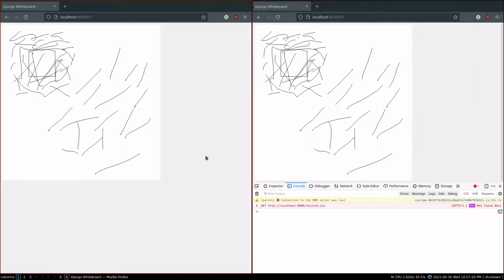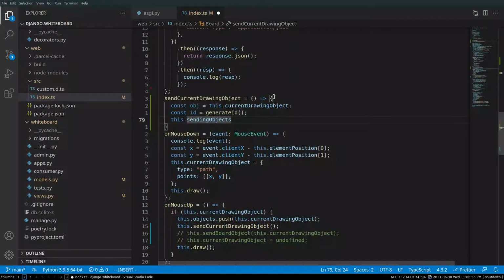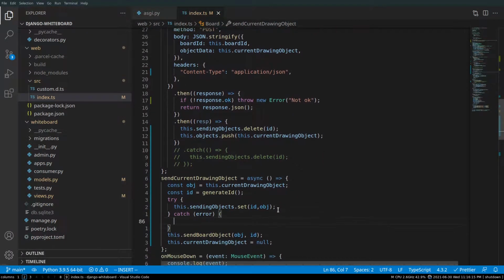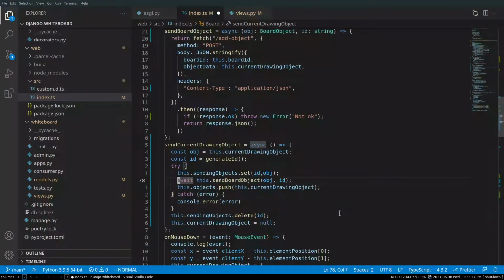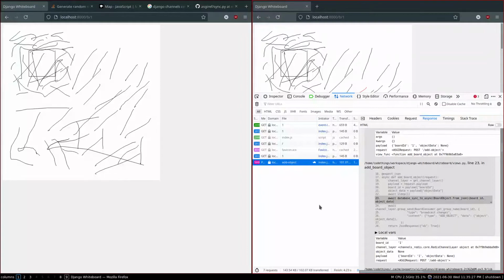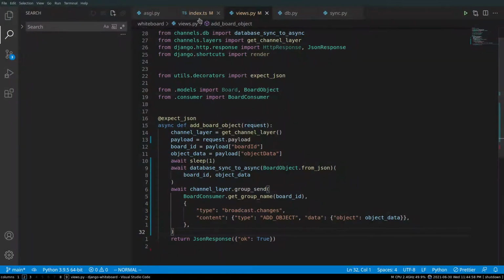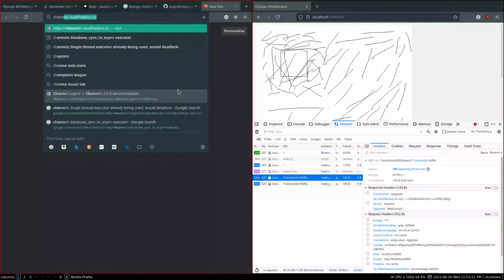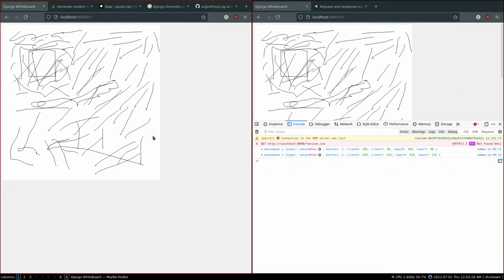[3] Building a collaborative whiteboard | Django Typescript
This is the 3rd episode of a series of live coding session to build a live collaborative whiteboard with Django and TypeScript, with commentary.

00:00 Fixing two small bugs

2:14 Trying to add sending queue
29:59 Figuring out why a deadlock happens
50:19 Avoid sending changes back to client using session id